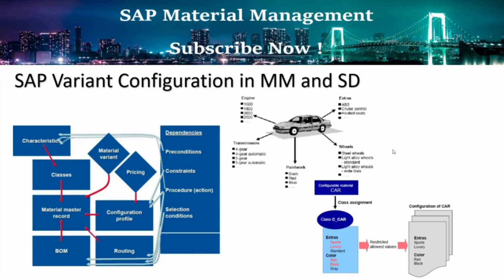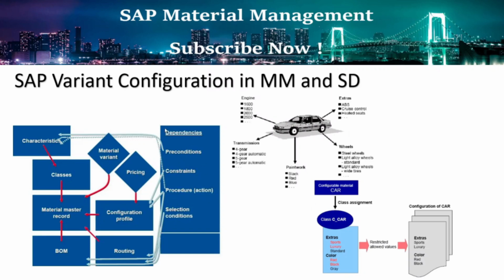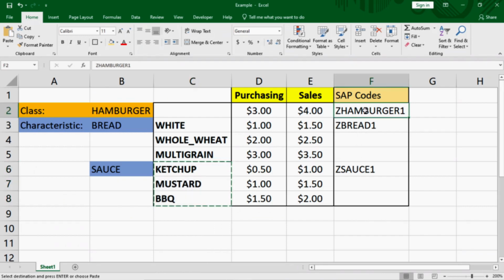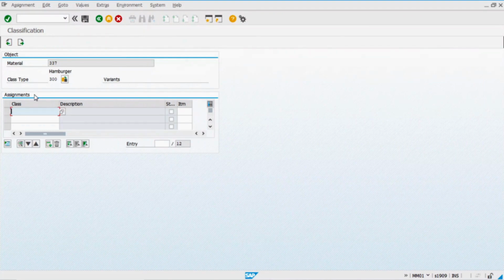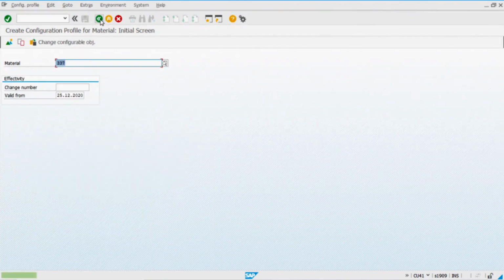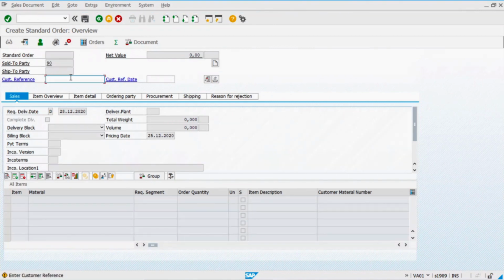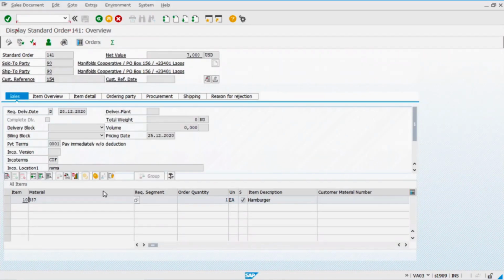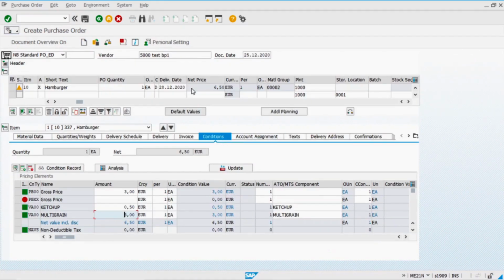SAP Variant Configuration with Third-party process (MM / SD)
Complete demo (Subtitles available) on SAP Variant Configuration with Third-party process (MM/SD), covering:

- Process Overview explanation
- Master data: Material Master, Variant Class, Characteristics, Reference Characteristics, Configuration Profile, Dependencies, Procedures, Variant Condition Types.
- Pricing: Variant price in Info-records and Sales pricing
- Step by Step demo:
   * Third-party process with Variant configuration in Sales Order and Purchasing Documents
   * Purchase Order creation based on Purchase Requisition
   * Pricing condition analysis in Sales Order and Purchase Orders